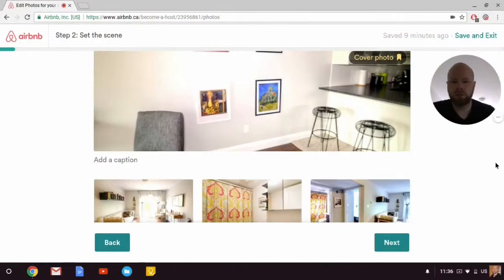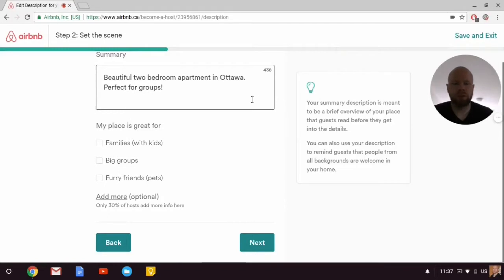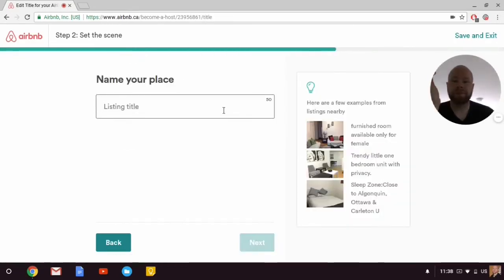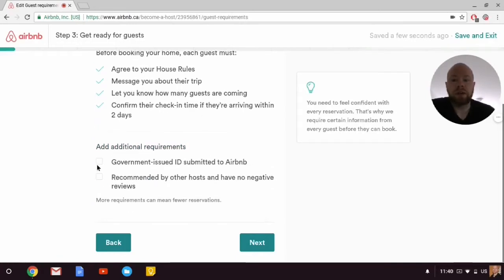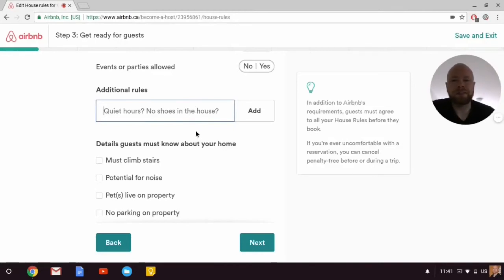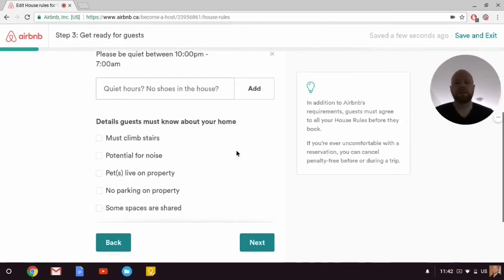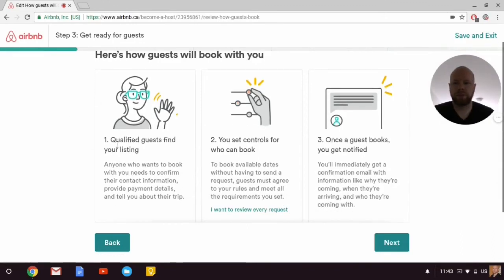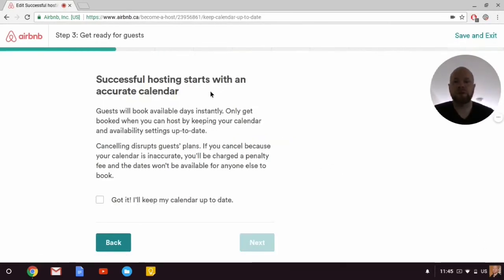How To Create An Airbnb Listing (2018) - Part 2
This is step 2 of how to create an Airbnb listing.